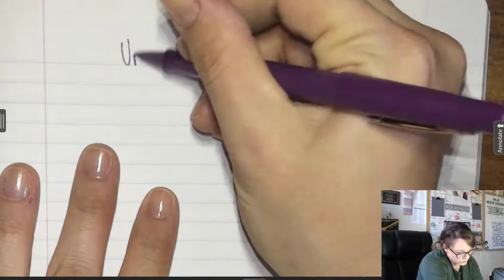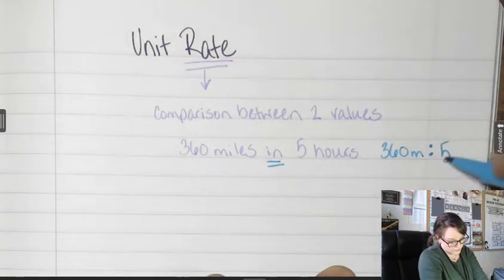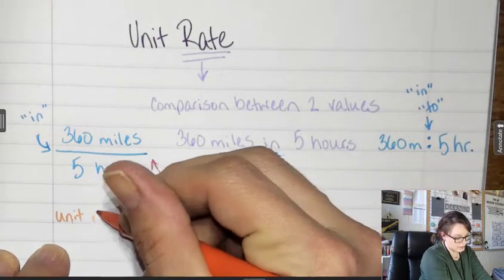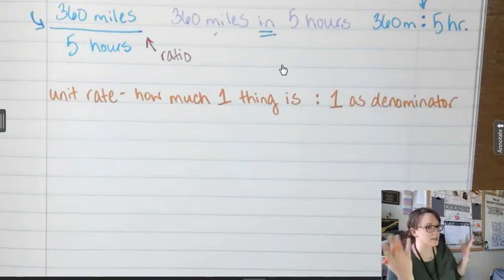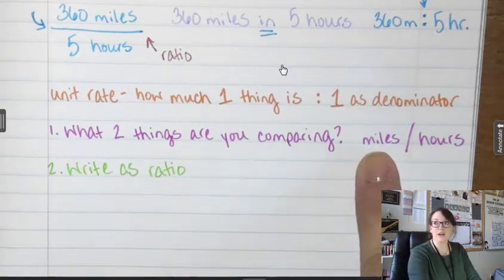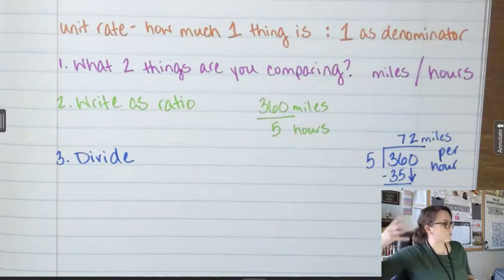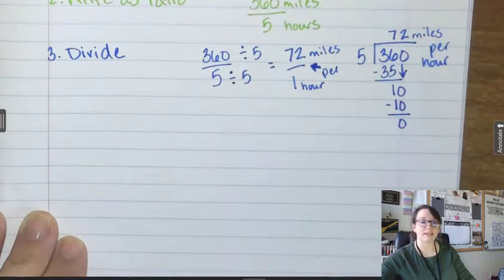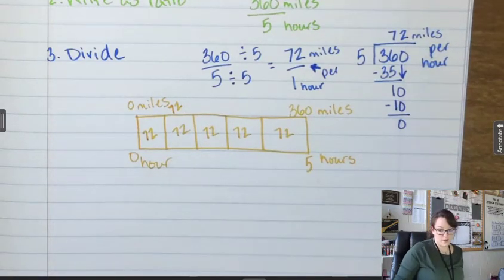Unit Rates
How to calculate unit rates